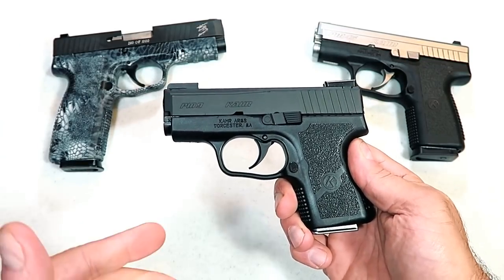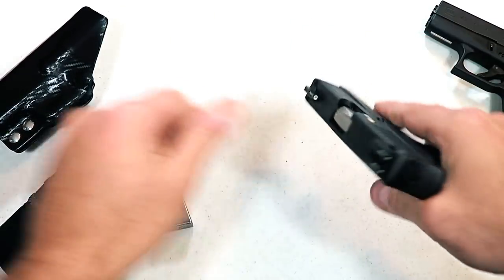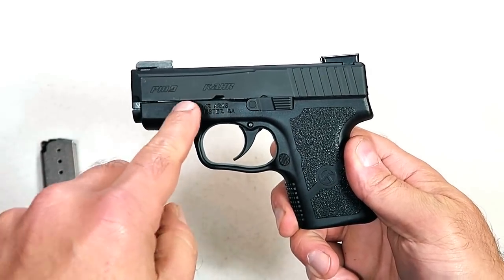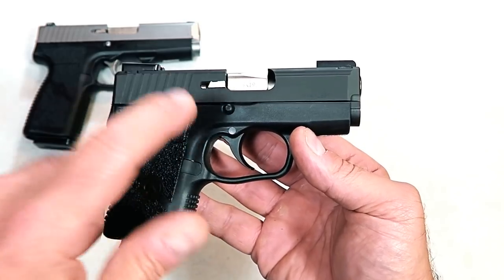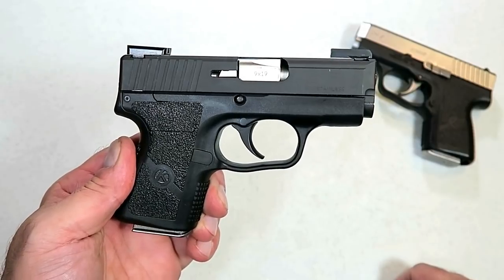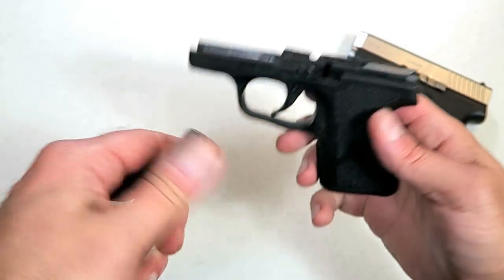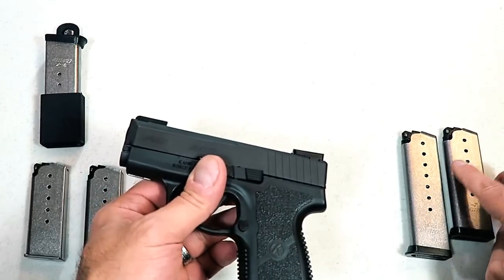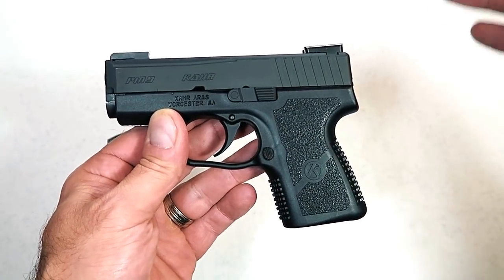The Kahr PM9 - Why This Pistol Shouldn't Be Overlooked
Here are 5 reasons the Kahr PM9 is excellent. I own several Kahr handguns and feel they are very well made. The Kahr PM9 is Kahr's most popular pistol so I featured it and gave five reasons why it is a top shelf handgun. Let me know if you agree.